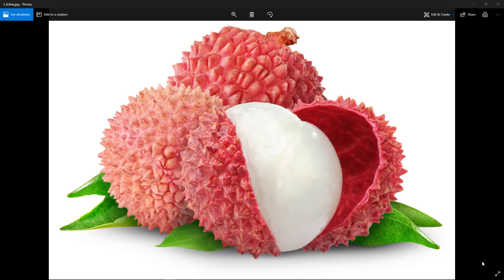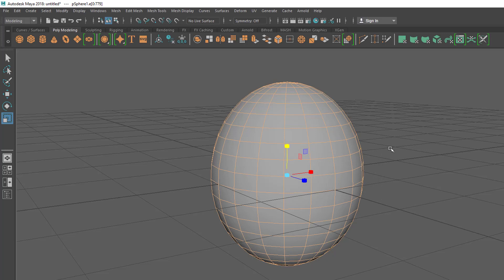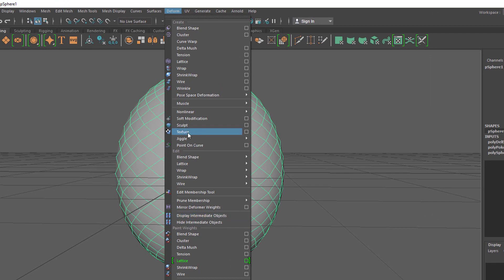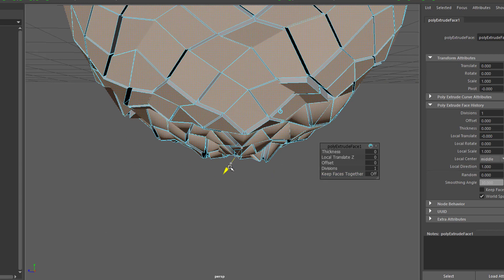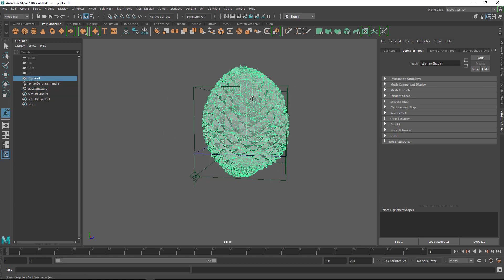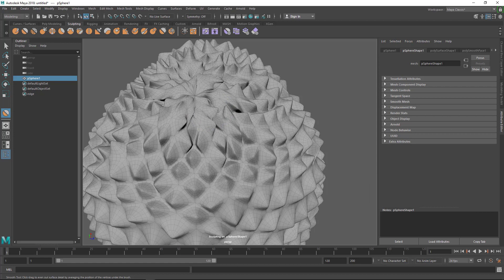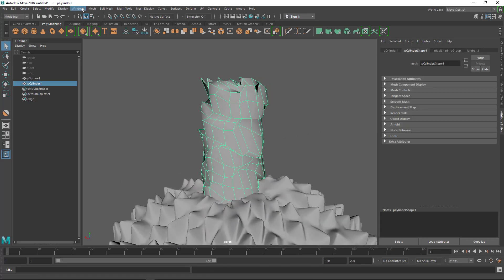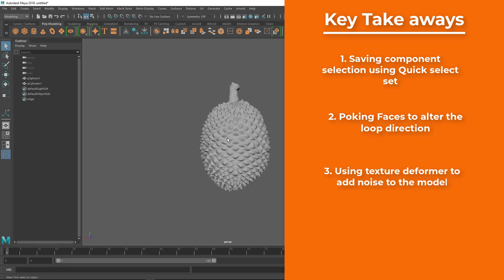maya modeling tutorial : how to model lychee fruit in Maya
In this video, I am going to show you how to model Lychee fruits in Maya.

Key take away are
1.Saving component selection using quick select set
2. Poking faces to alter the loop direction
3. Using texture deformer to add noise to the model
4. Using lattice to change proportion

If you have any query or want me to do a tutorial as your need give a comment.